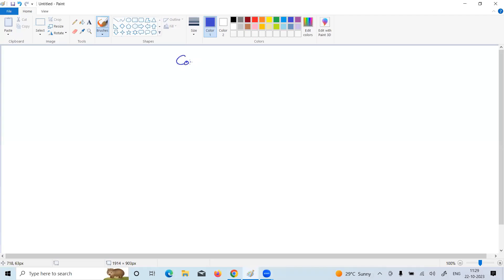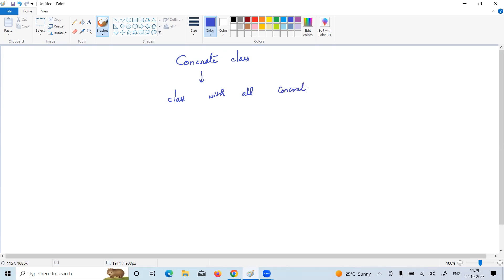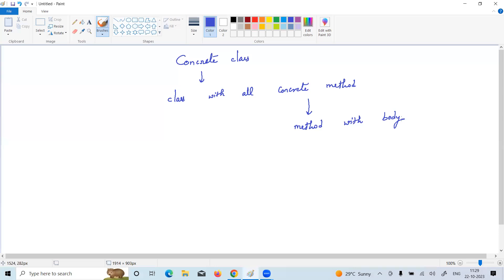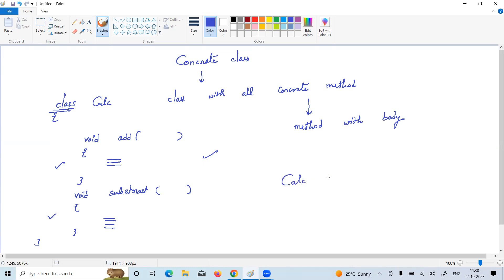What is Concrete Class in Java | Ameerpet Technologies | By Srinivas